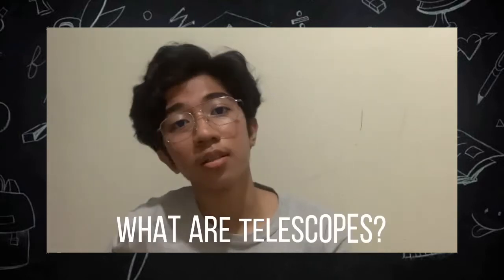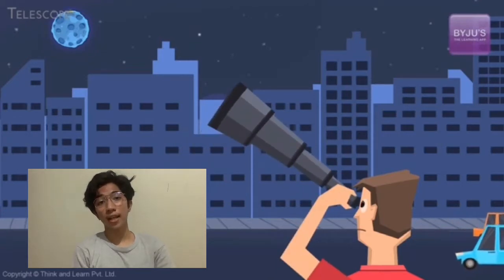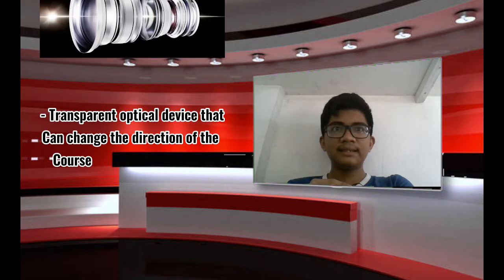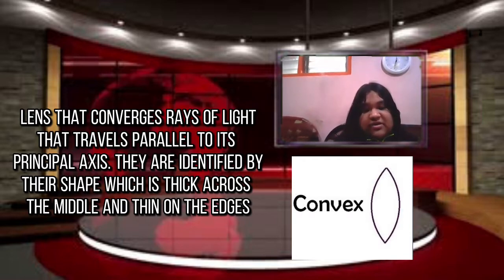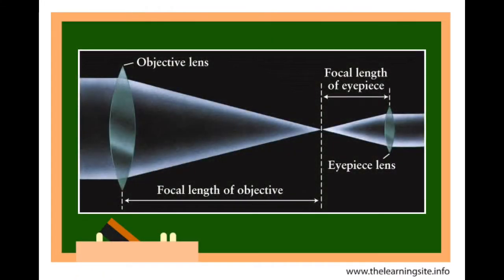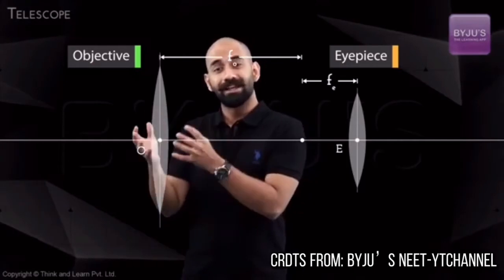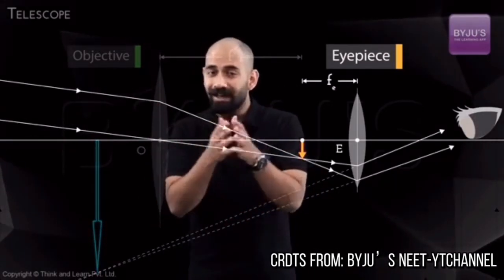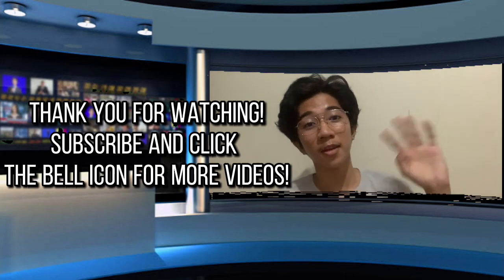Refraction on Lenses - Telescopes